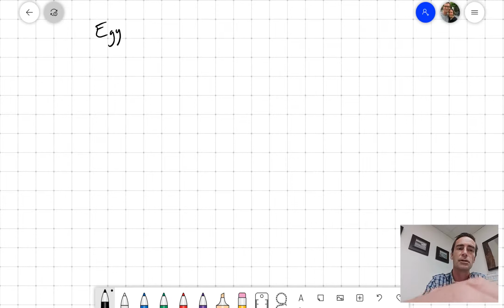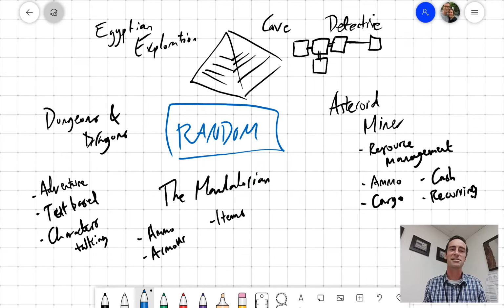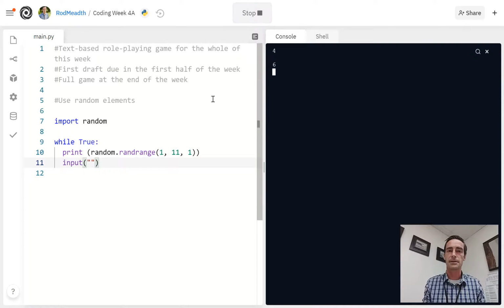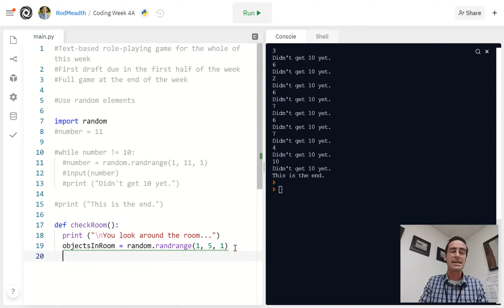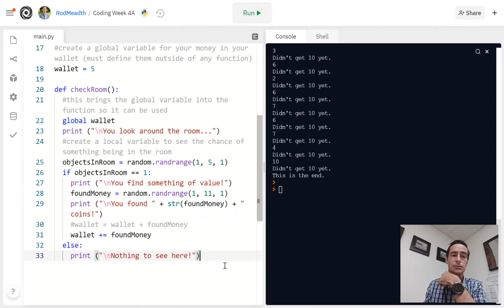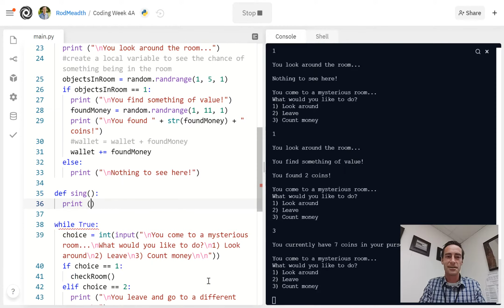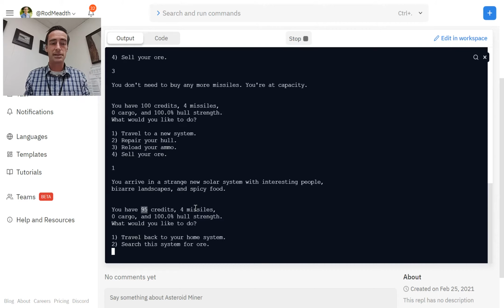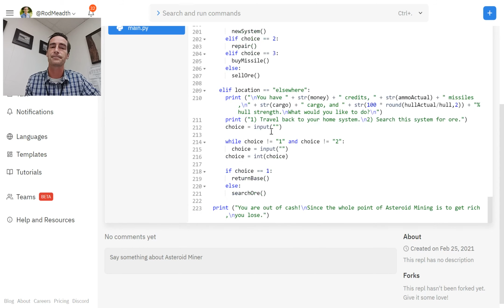Providence Engineering Academy - Week 4A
Today we start to design our text-based video game!